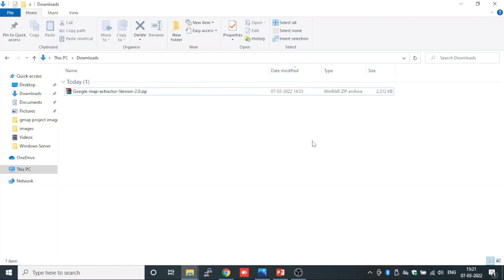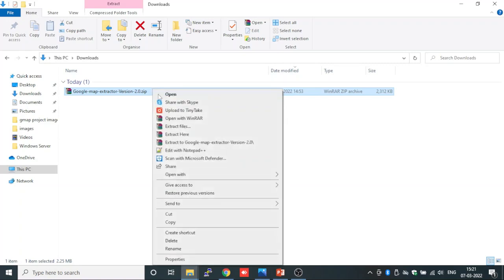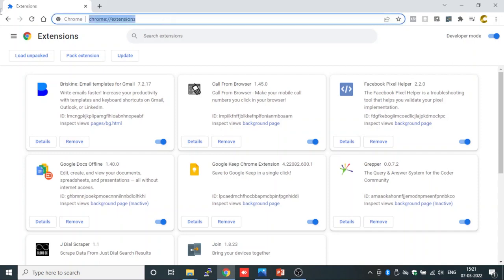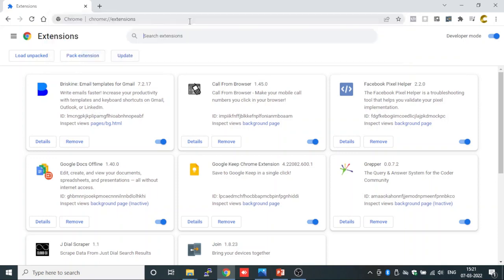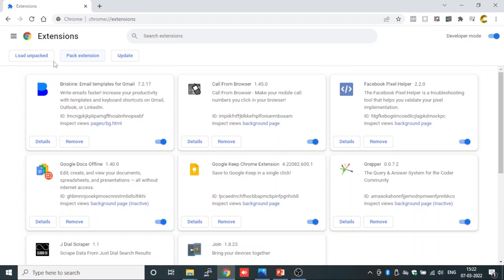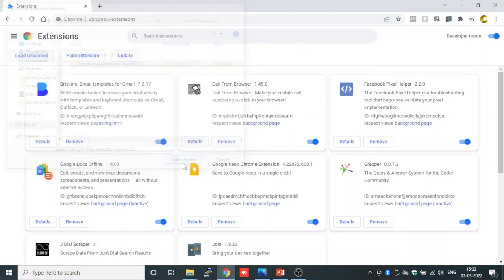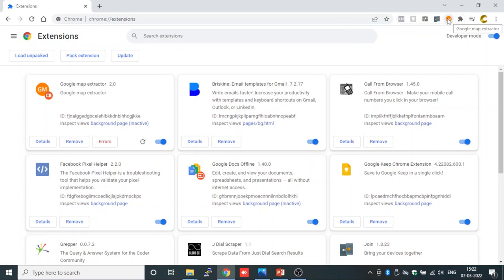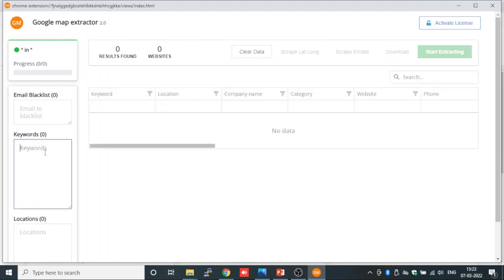How to Install Google Maps Data Extractor Chrome Extension - Genesis Web Solutions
Looking to extract valuable data from Google Maps? Look no further!

In this video, I'll guide you step-by-step on how to install the highly efficient and user-friendly Google Maps Data Extractor Chrome Extension.

Say goodbye to manual data entry and save hours of time with this powerful tool. Whether you're a business owner, researcher, or data analyst, this extension will revolutionize the way you collect information from Google Maps.

Don't miss out on this opportunity to streamline your workflow & gain a competitive edge. Watch now & start extracting data like a pro!